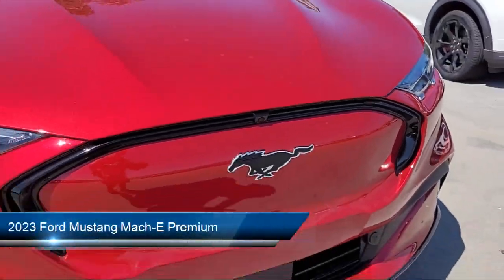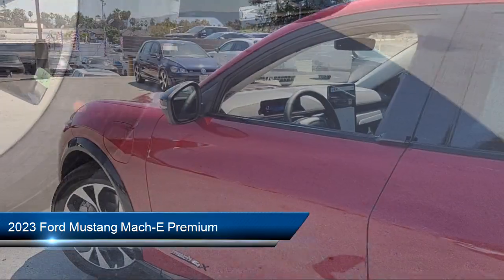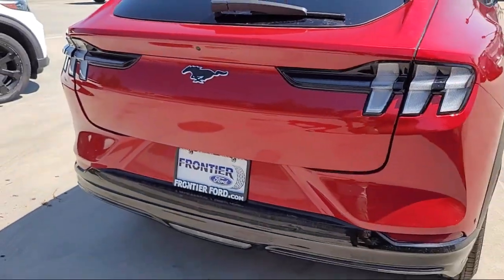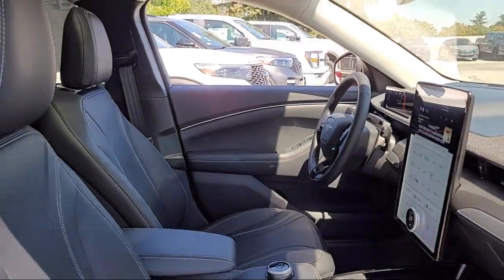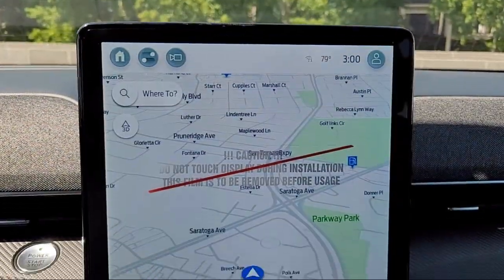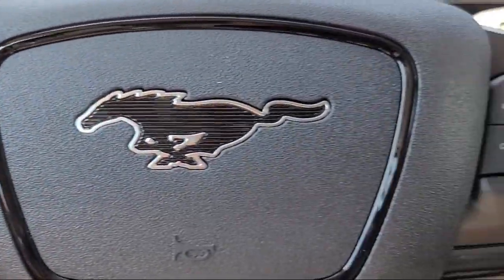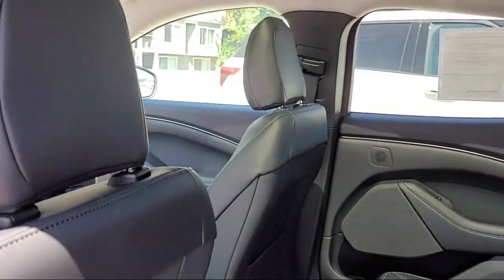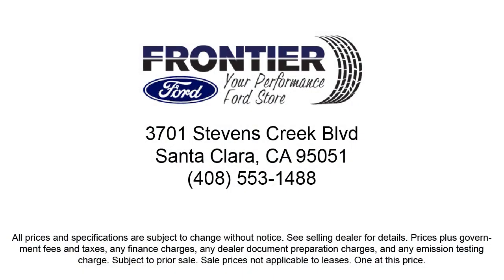2023 Ford Mustang Mach-E Premium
2023 Ford Mustang Mach-E Premium - Stock Number: PMA56953 - VIN: 3FMTK3SU0PMA56953.